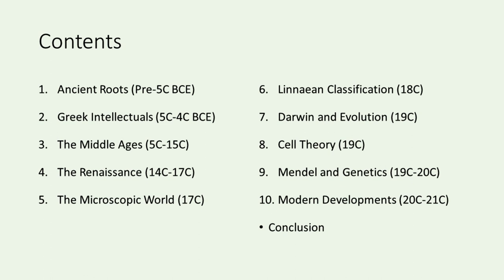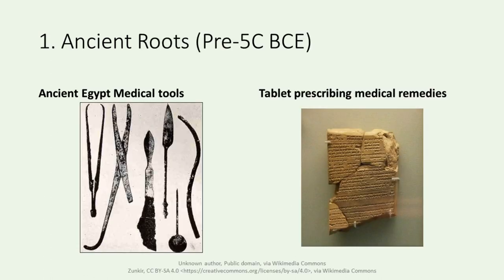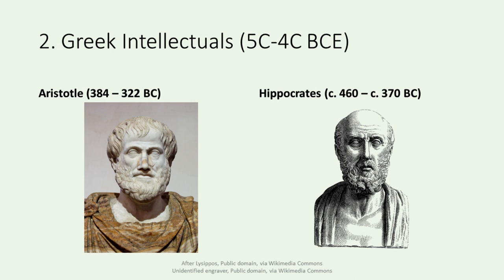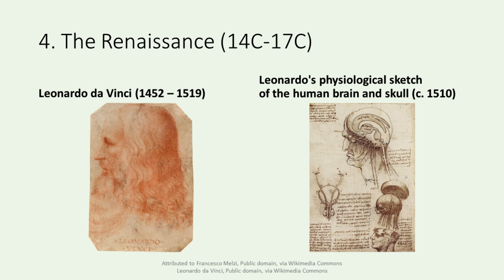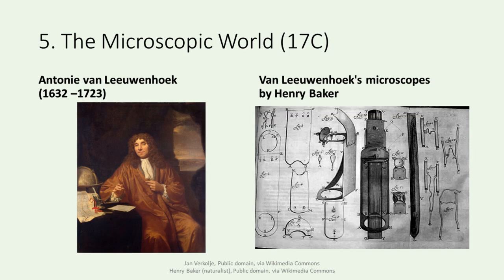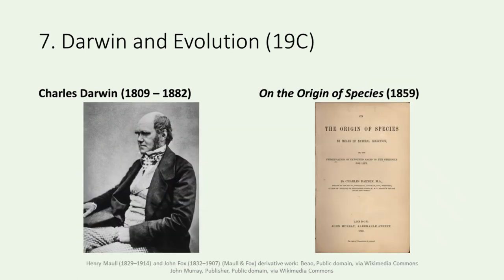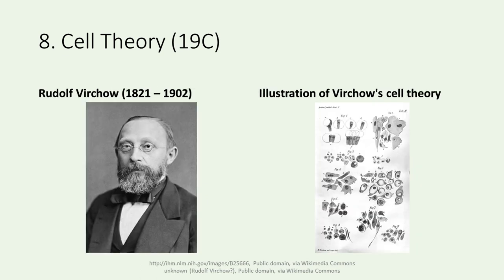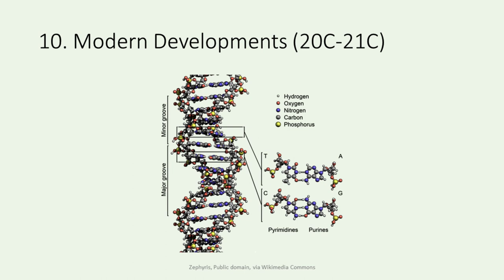History of Biology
Today's topic is the History of Biology.